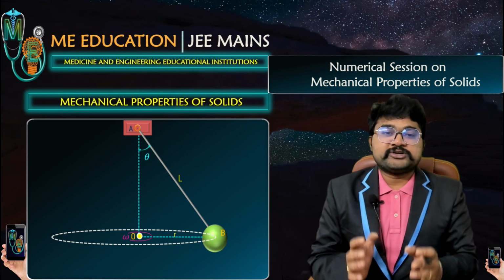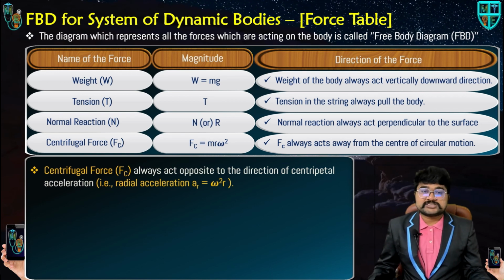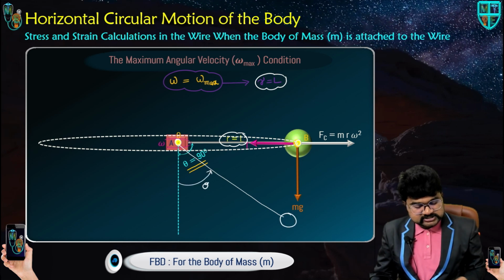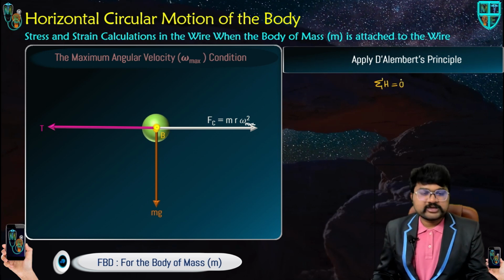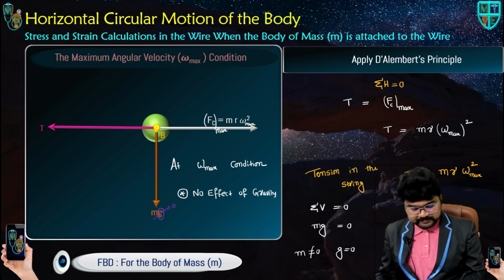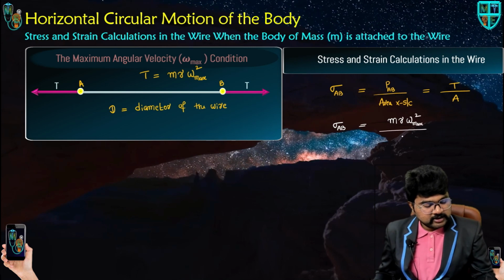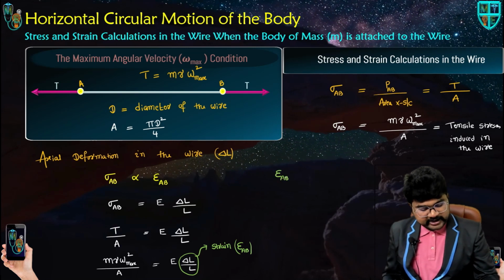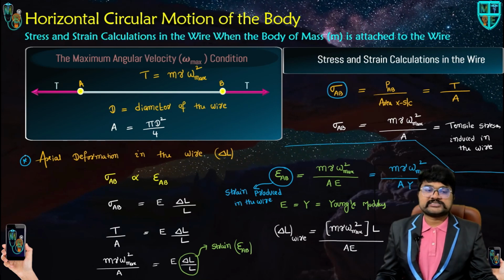Max Angular Velocity Condition || Horizontal Circular Motion || ME Tube || INGTEL || Physcics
Max Angular Velocity Condition || Horizontal Circular Motion || ME Tube || INGTEL || Physcics || JEE Mains and NEET ||